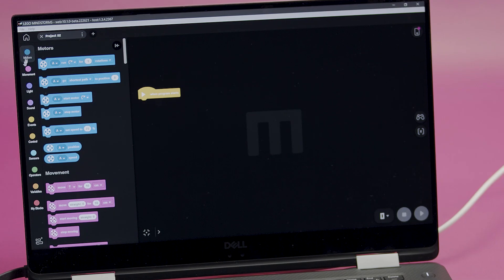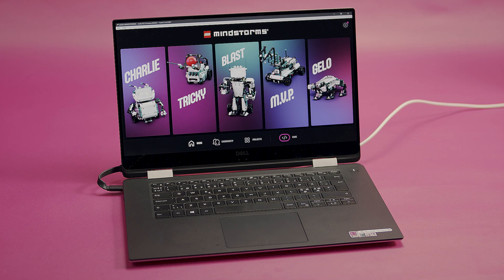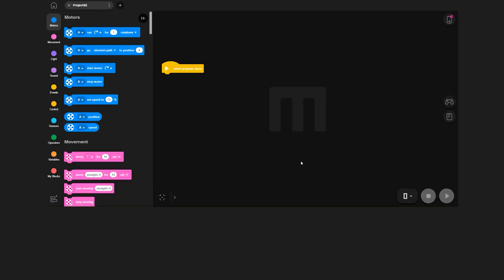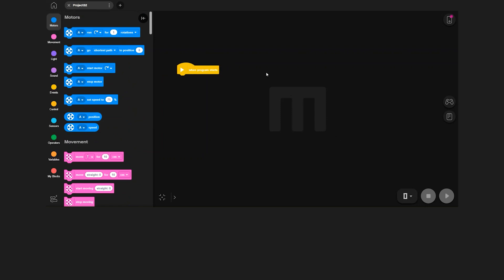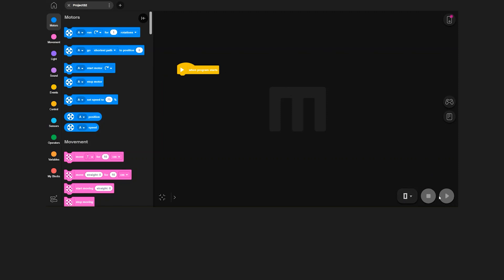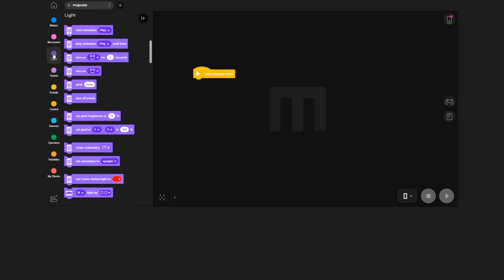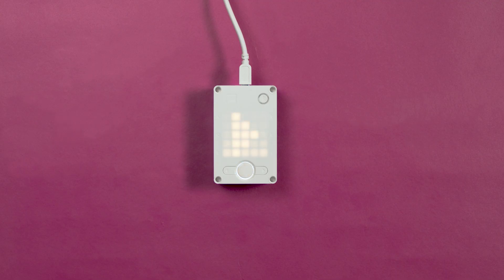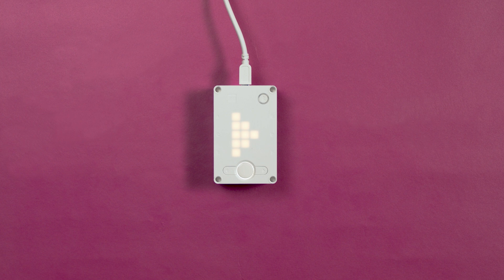LEGO MINDSTORMS Robot Inventor Guide: How to Code Your First Program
How does the LEGO MINDSTORMS Robot Inventor Coding canvas work on your laptop, tablet or smartphone? And how do you code your first robot programming ideas? LEGO Designers Lee and Morten take you through a step-by-step guide to help you learn the basics about code block categories, how to start and stop your programming, and how to download your code to your MINDSTORMS Robot Inventor Hub.

Now you can build robots like Blast, Charlie, Tricky, Gelo or M.V.P. - or experiment with your own robotic creations, of course!

Before you start, remember to download the LEGO MINDSTORMS Robot Inventor App from App Store, Google Play, Windows Store, Amazon App Store or Mac App Store. For more product details, app links and tutorials, go